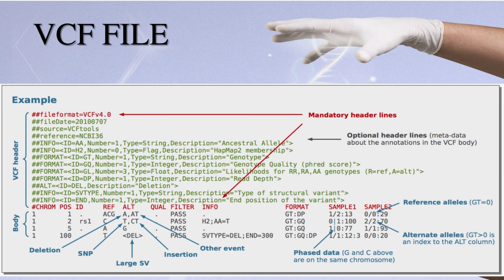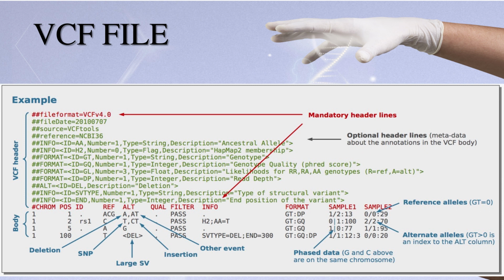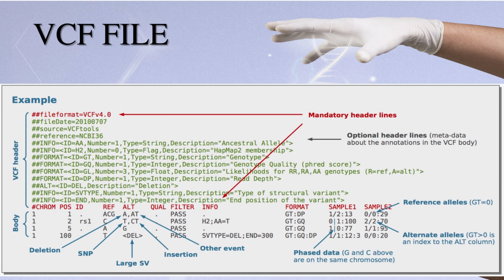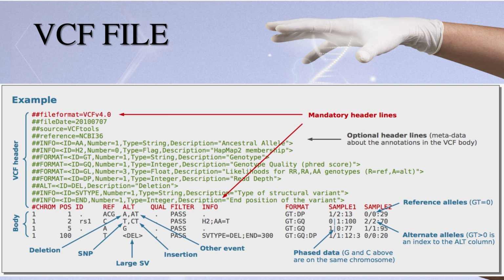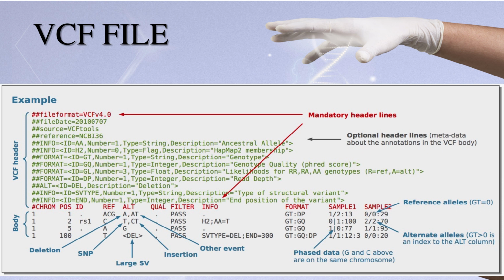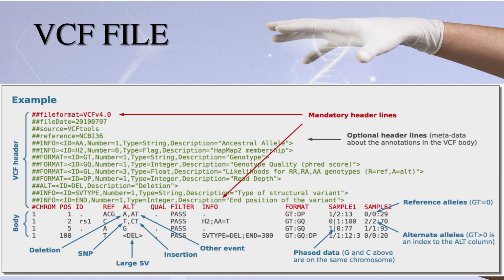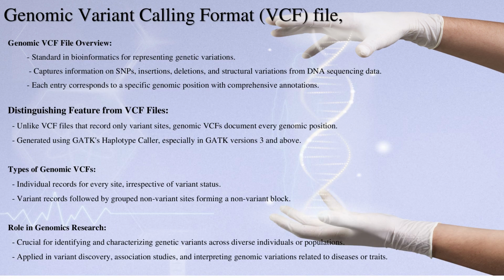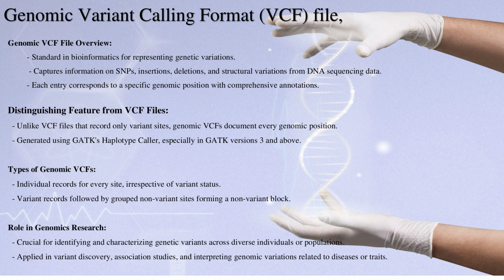VCF vs gVCF | HANDS ON | NGS | LINUX | BEGINNER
Are you diving into the world of Next-Generation Sequencing (NGS) and feeling overwhelmed by all the file formats? Let's break it down! 🔍

✨ Series Overview:
🧬 Part-1: FASTA vs FASTQ | HANDS ON | NGS | LINUX | BEGINNER
📁 Learn the basics of sequence data formats and get hands-on with FASTA and FASTQ using Linux commands!

🧬 Part-2: VCF vs gVCF | HANDS ON | NGS | LINUX | BEGINNER

🧬 Part-3: SAM vs BAM | HANDS ON | NGS | LINUX | BEGINNER
📁 Dive into alignment file formats, learn how to view and manipulate SAM and BAM files efficiently.

👨‍💻 Whether you're a beginner or looking to refresh your knowledge, this series will help you navigate through essential bioinformatics file formats!